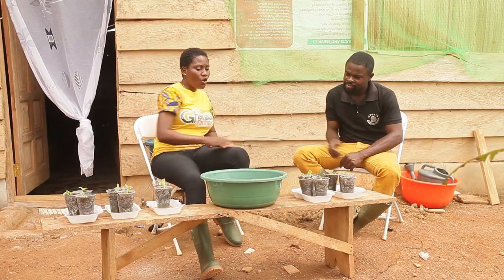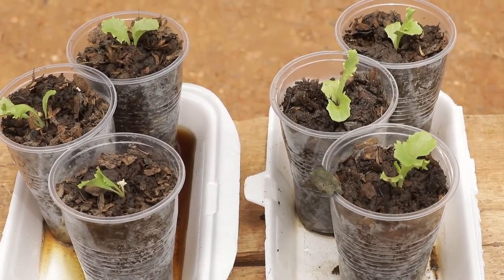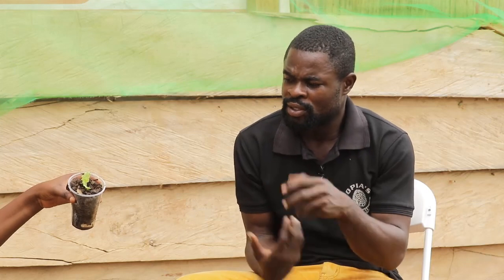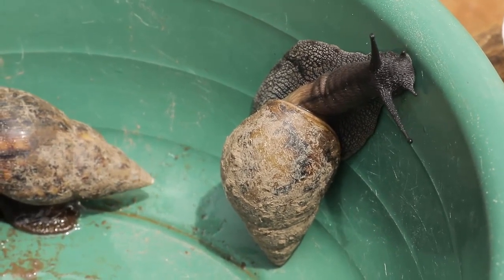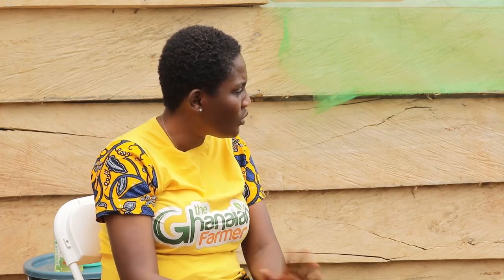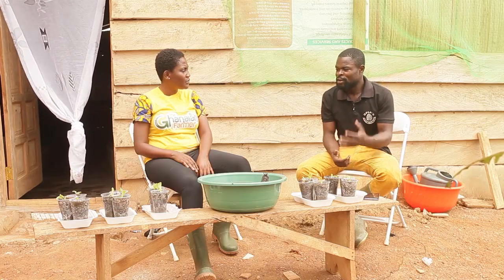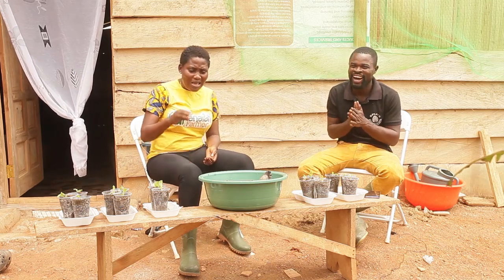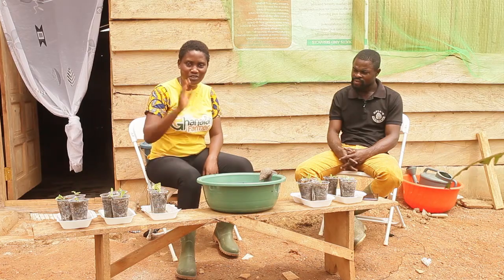How To Grow Your Own Snail Feed Successfully At A Low Cost | Detailed 2023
The profitability of snail feed production in Ghana will depend on factors such as the cost of production, the selling price, and the market demand.

Properly formulated snail feed can lead to increased snail growth and reproduction, which can ultimately lead to increased profitability in snail farming.

We explore simple and successful ways to grow your own snail feed.